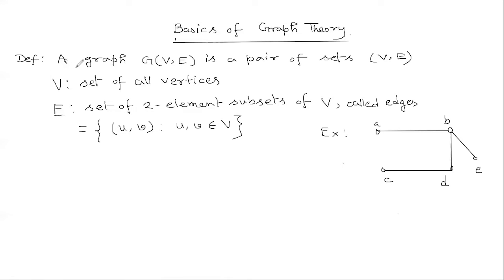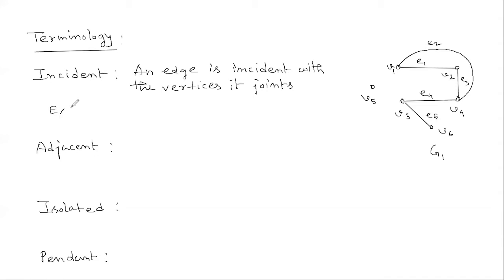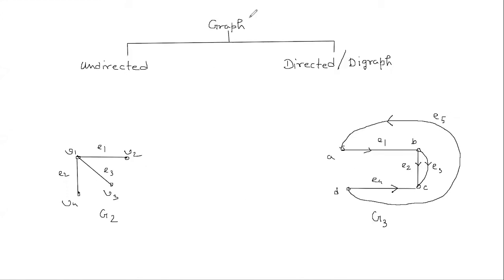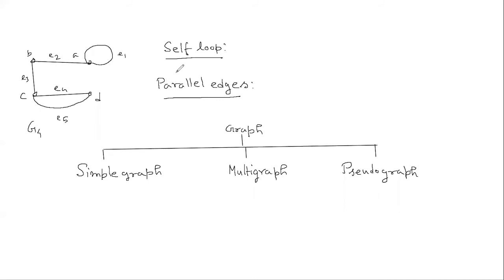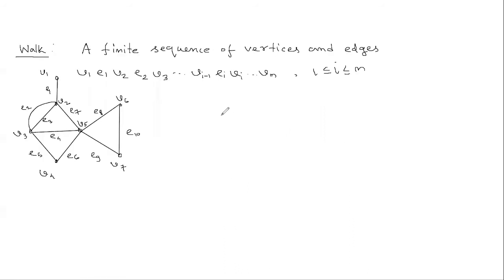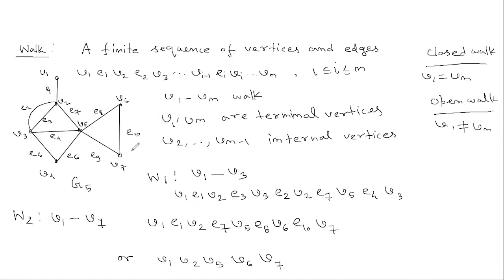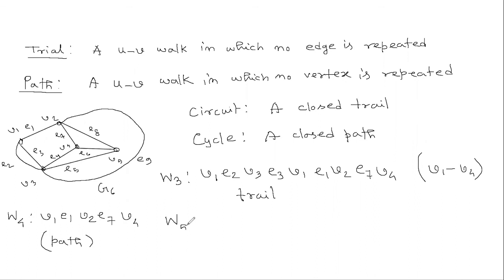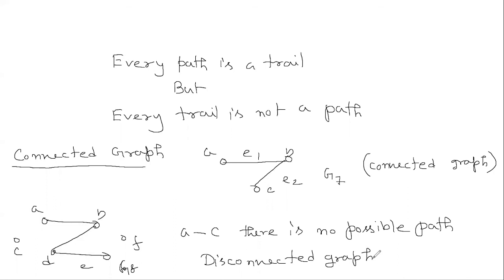GRAPH THEORY || Definition & Terminology || Walk, Trail, Path, Circuit, Cycle